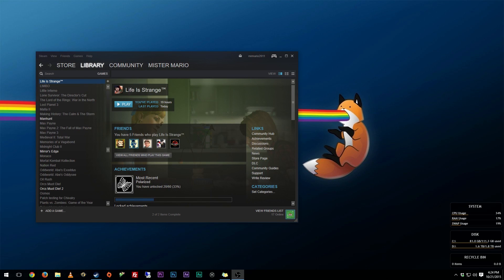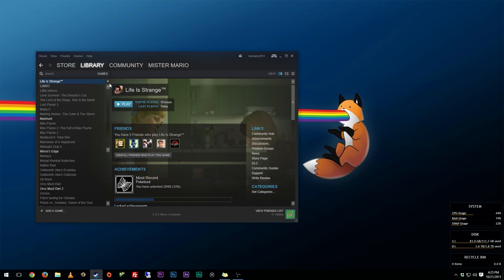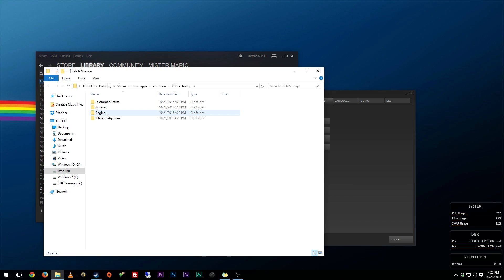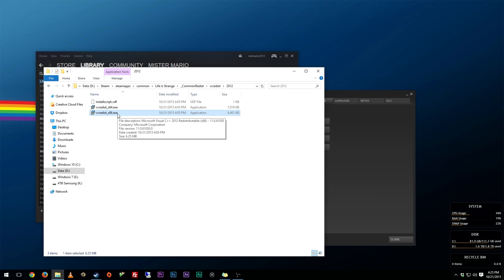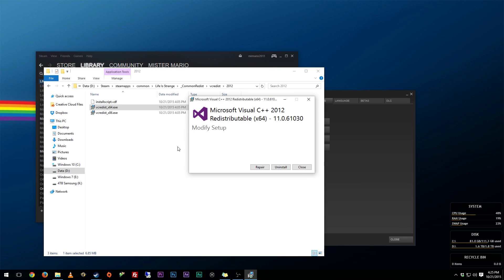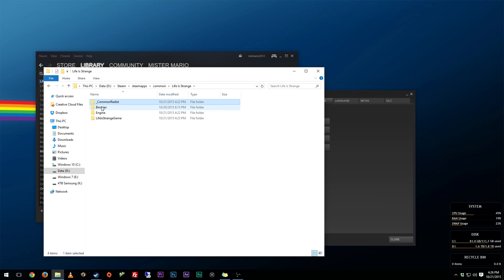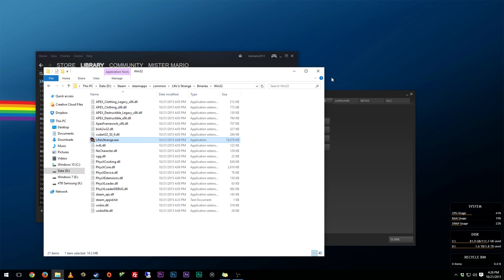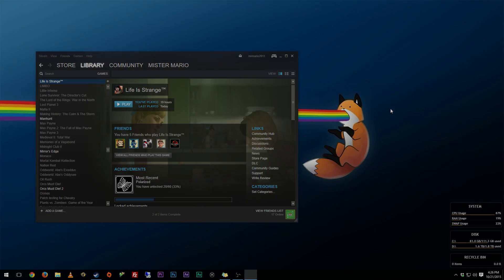How to Fix Life is Strange Not Working on Windows 10 - MSVCP110.DLL Missing